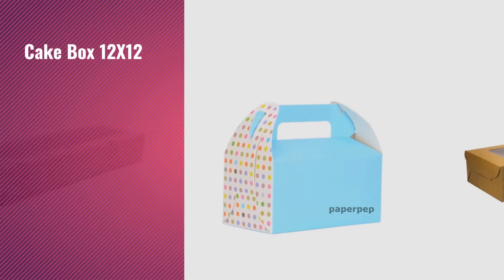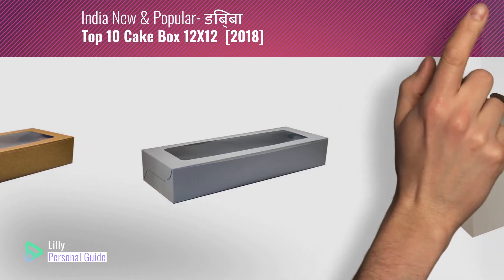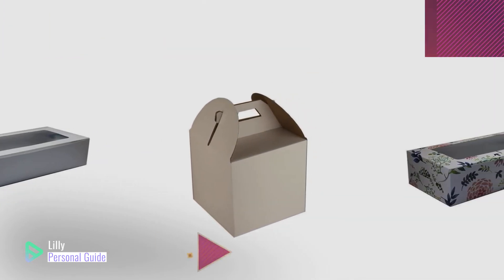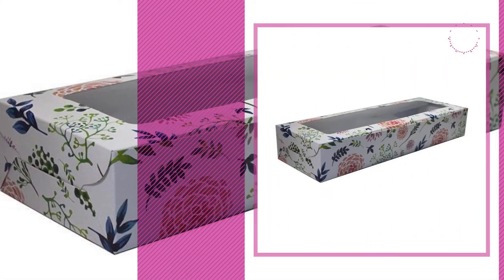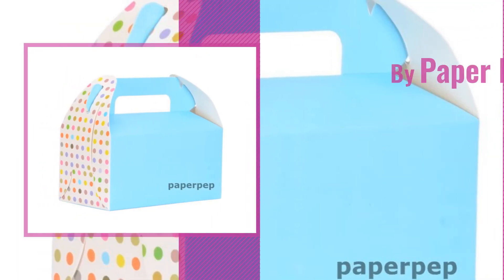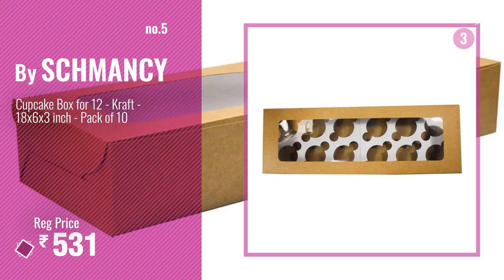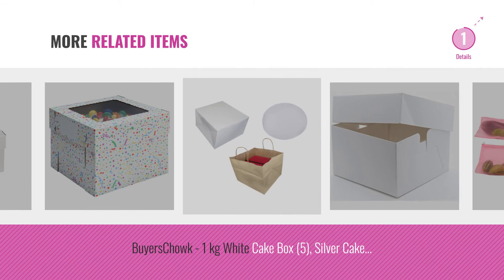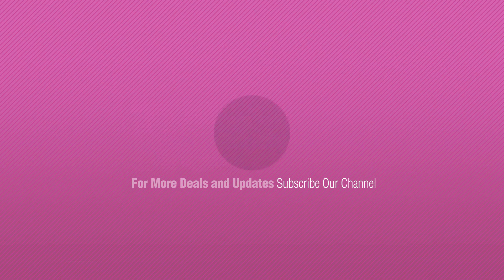Top 10 Cake Box 12X12 [2018]: Cupcake Box for 12 - White - 18x6x3 inch - Pack of 10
Top 10 Cake Box 12X12 [2018]

Cupcake Box for 12 - White - 18x6x3 inch - Pack of 10 by SCHMANCY

Tiered Cake Box - 12in Inch Base - White - 12x12x12 inch - Pack of 2 by SCHMANCY

Floral Print Cupcake Box for 12 - 18 x 6 x 3 inch - Pack of 10 by SCHMANCY

Paper Pep Packaging Collection Soft Paper Boxes Plain Polka 16X9X8CM by Paper Pep

Cupcake Box for 12 - Kraft - 18x6x3 inch - Pack of 10 by SCHMANCY

Royals VVT_FRIDGE Multi-Purpose Vegetables Fruits Mesh Fridge Storage Washable Zip Bags by ROYALS

Packit 2 x White Cake Boxes 12" x 12" x 6" Inch Wedding Birthday by Packit